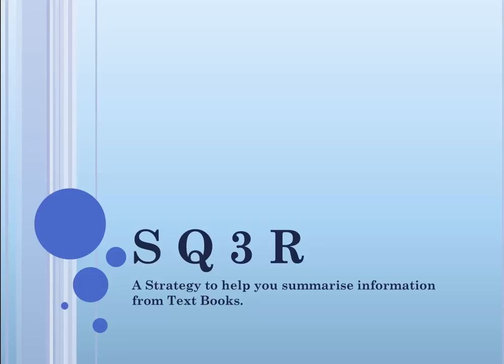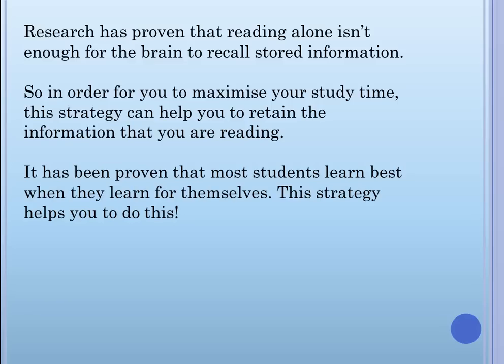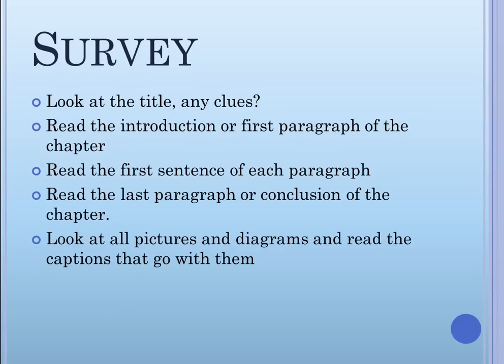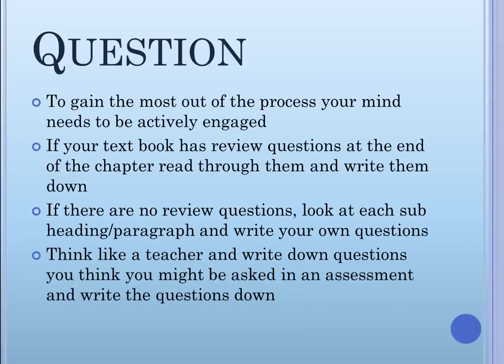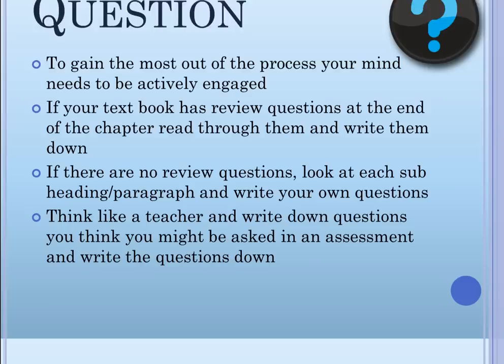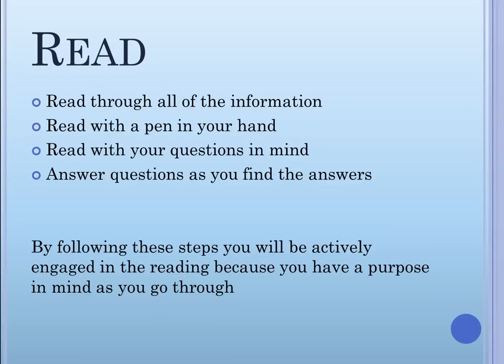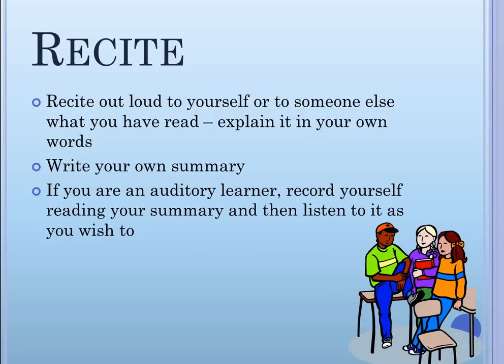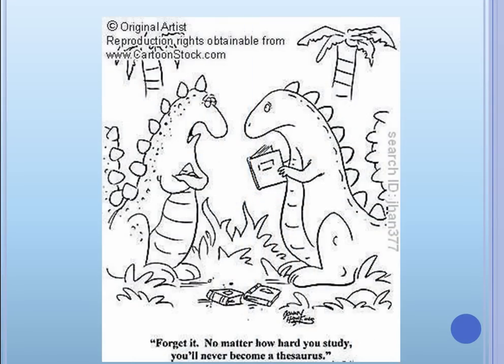sq3r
A tutorial on how to use the SQ3R method of summarising from a text book.